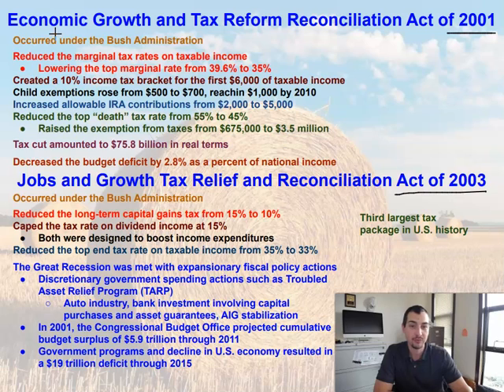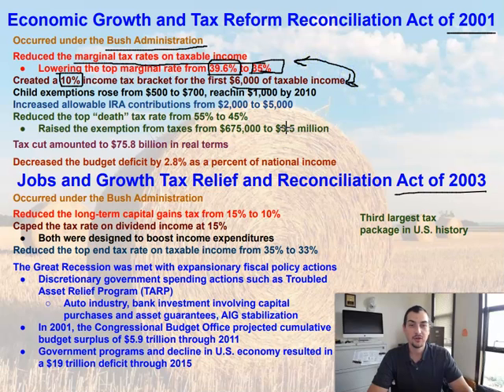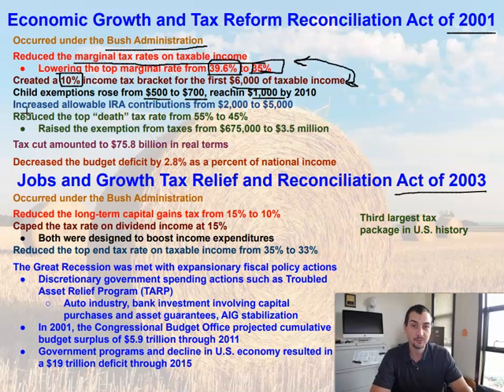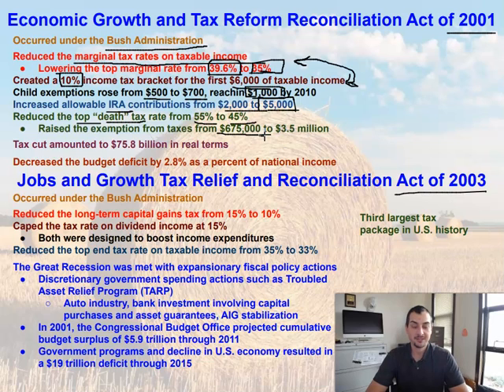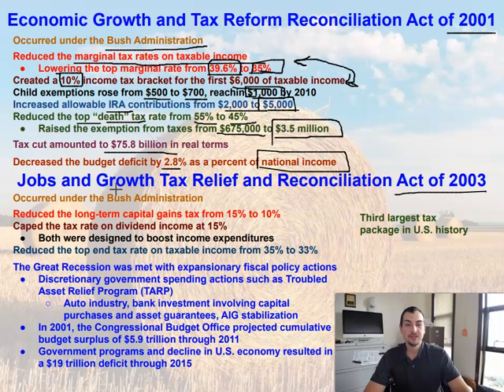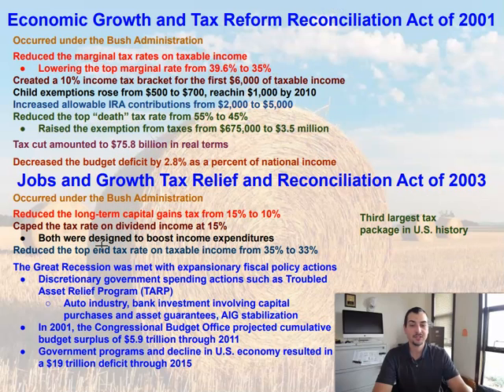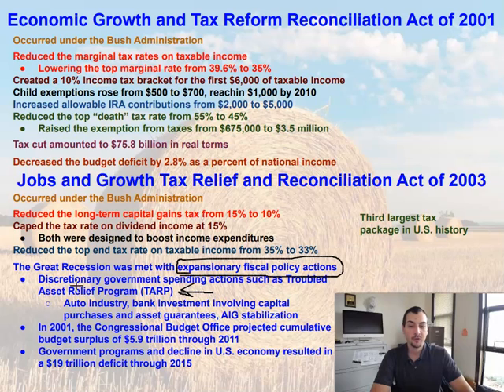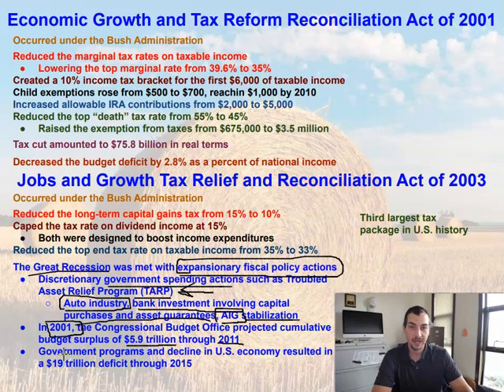Intro to Agricultural Economics 13.33